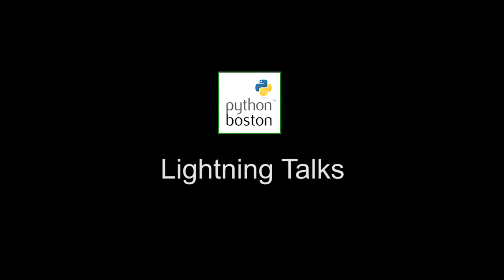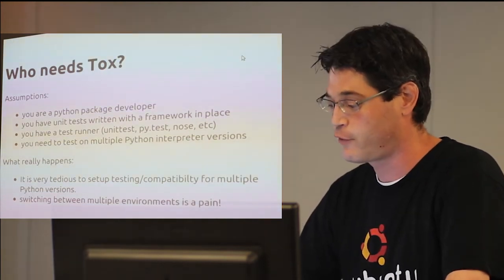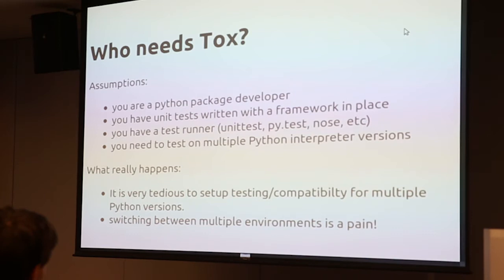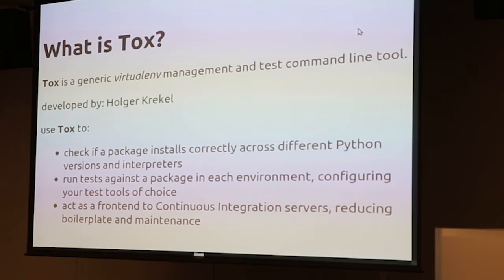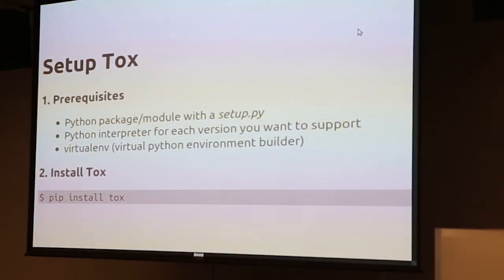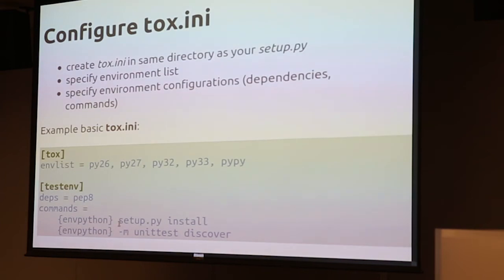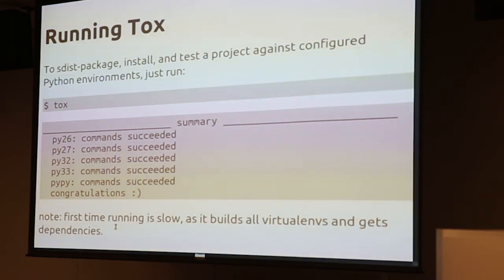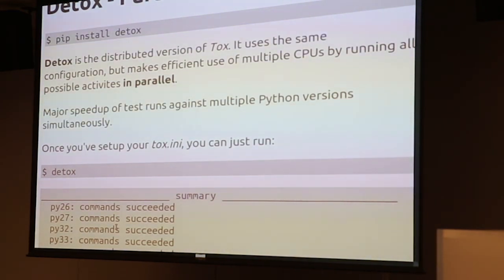Corey Goldberg, Python - Testing With Tox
Corey Goldberg, presenting:
"Tox - Python Testing and Virtualenv Management"

'Lightning Talk' at Boston Python Meetup, May 21, 2013.
Location: Microsoft NERD, Cambridge MA USA